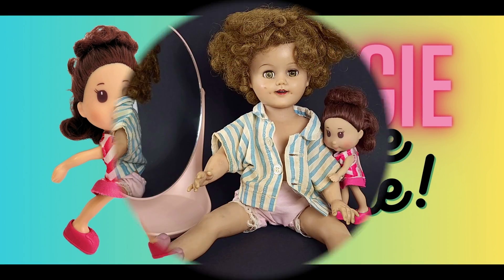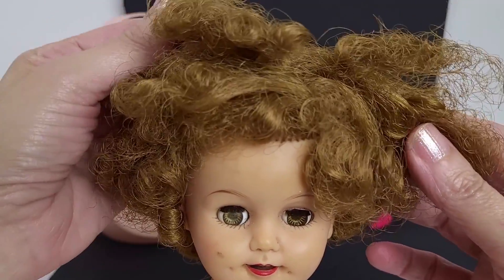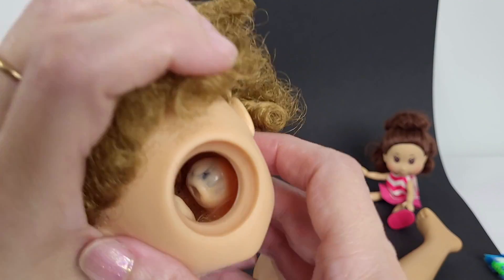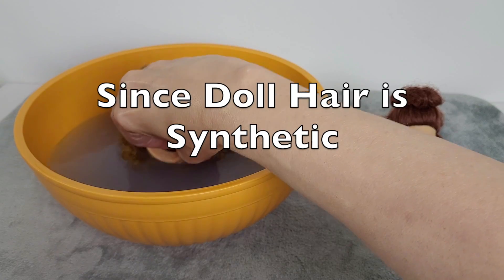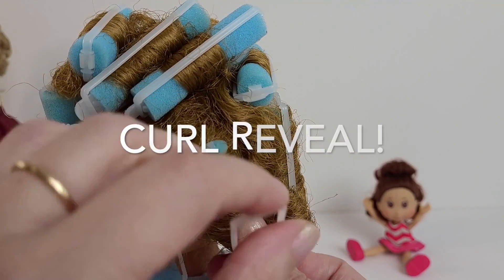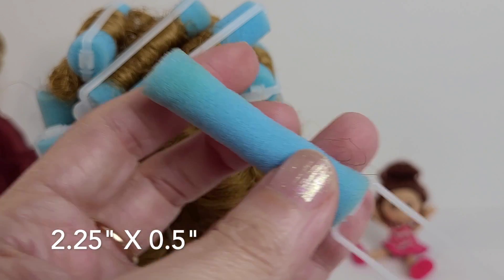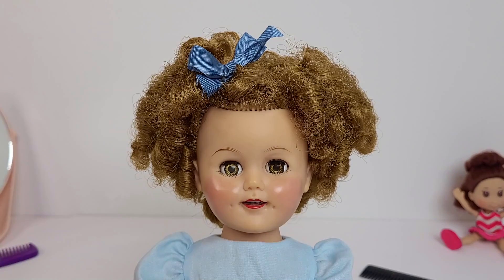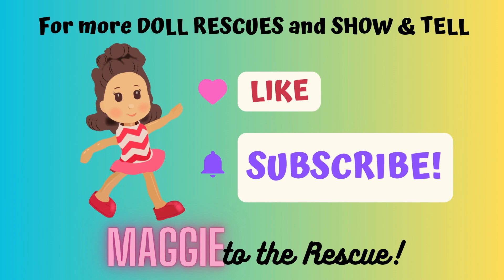Restore CURLY DOLL HAIR! Pitiful to Precious, Estate Find Doll.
Maggie supports her new friend, a Shirley Temple Doll, while she gets cleaned up, dressed, and her hair put back into those famous curls!